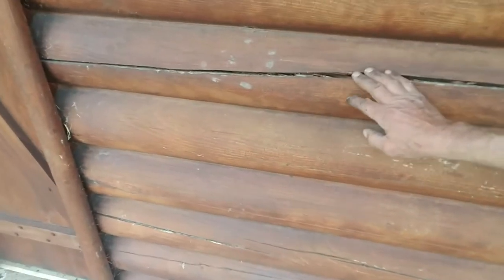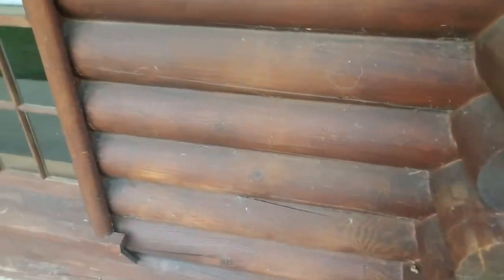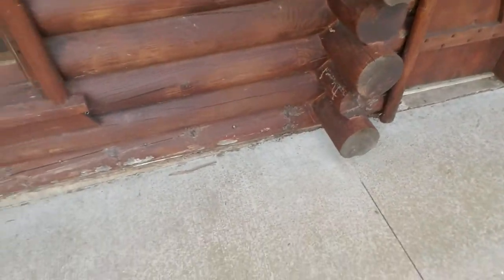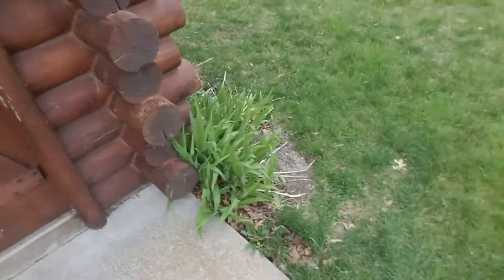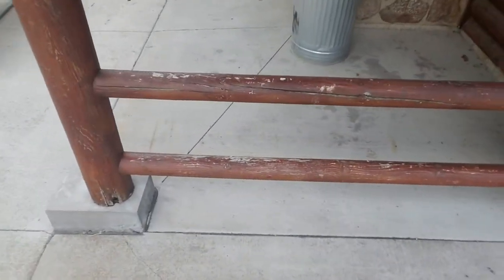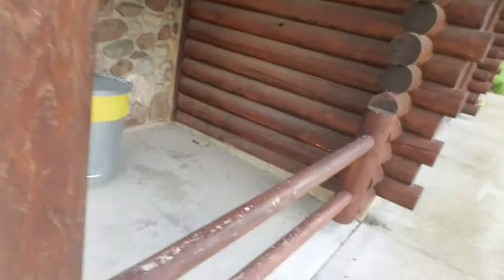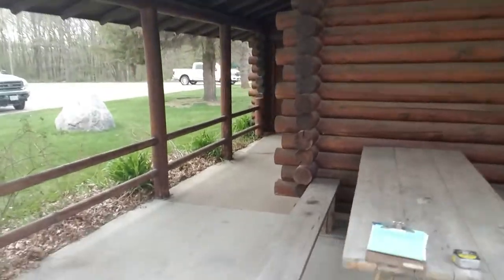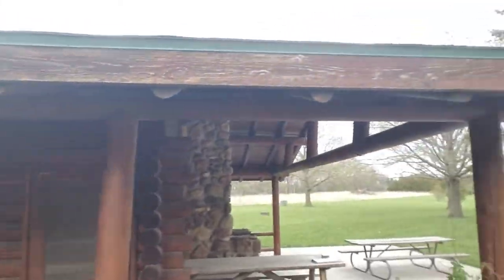Log cabin maintenance inspection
There is a short warranty period on stain but it requires some maintenance